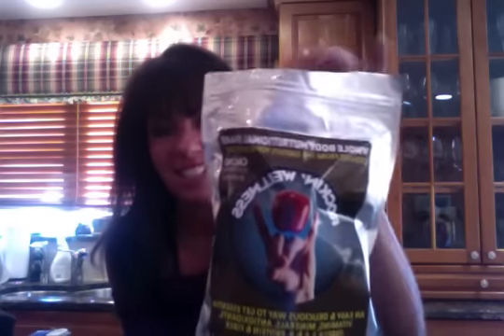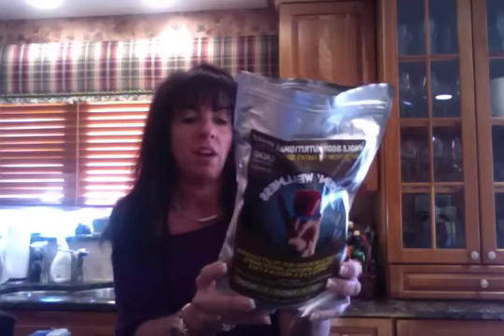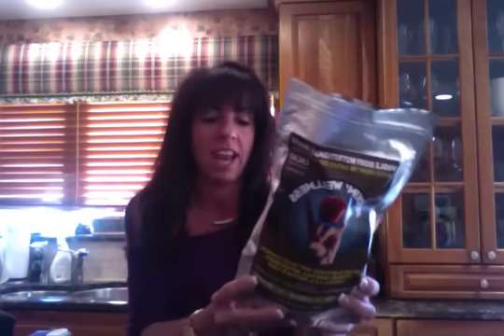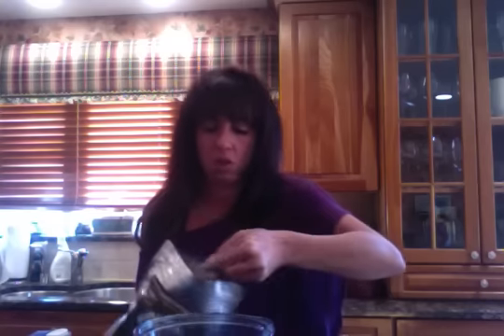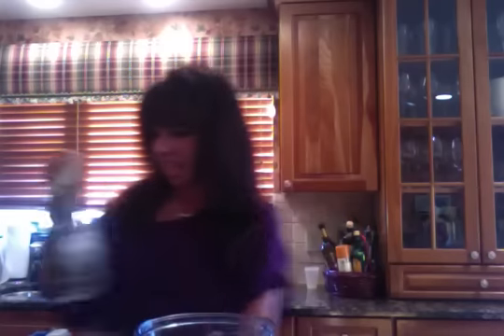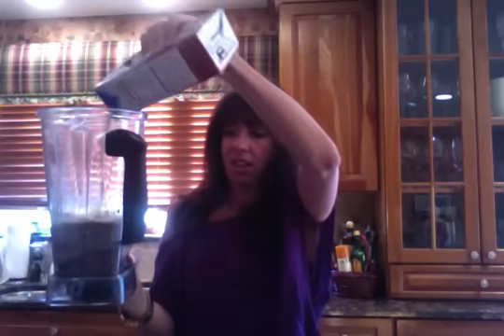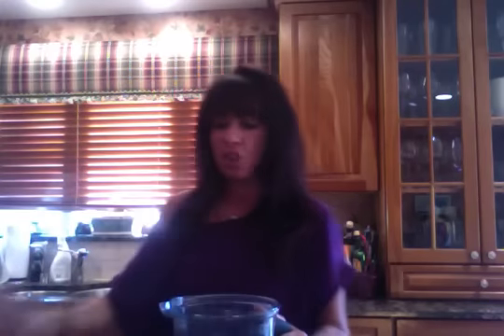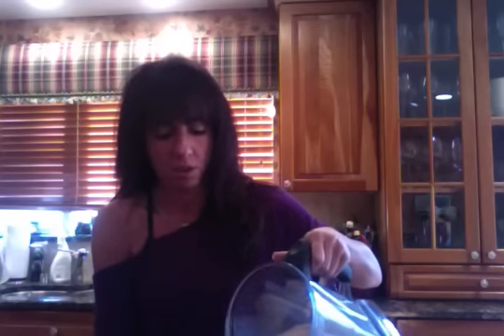Rockin' Wellness Shakes Will Rock Your World!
Watch as Randi of Core and More Health shows you how to make a Rockin Wellness shake in under 3 minutes.  Learn why you need to include this in your diet.  It will change your life